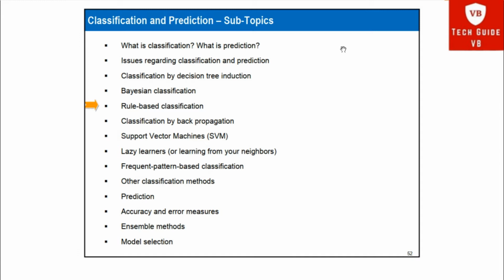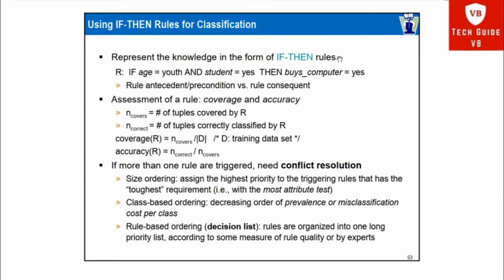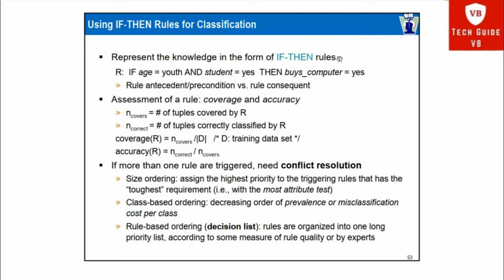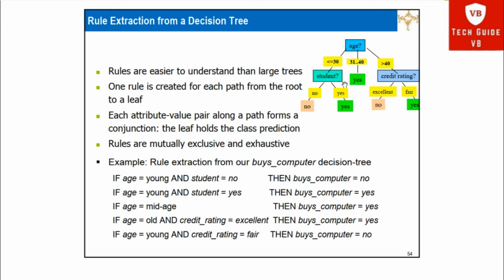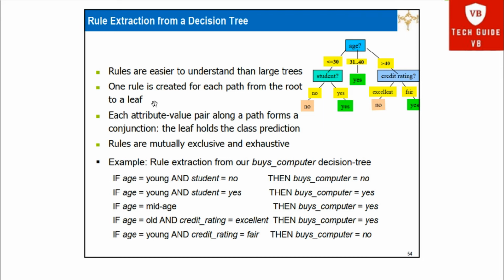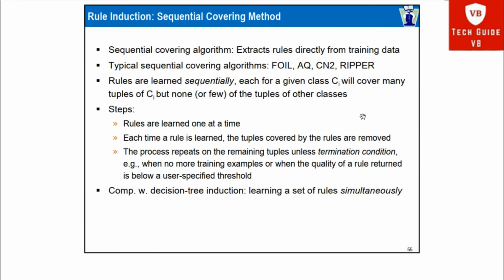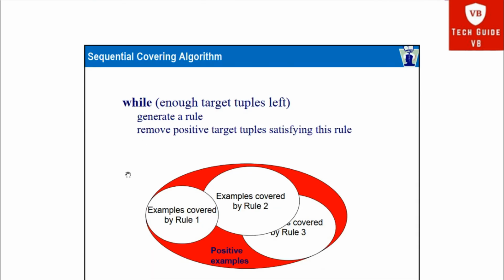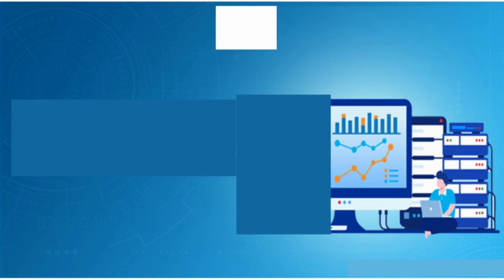Rule-based classification | Rule Extraction | Sequential Covering Algorithm | Data Mining part 18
In this video, you will learn Rule-based classification in Data Mining | Rule Extraction from a Decision Tree. Rule Induction: Sequential Covering Method. Using IF-THEN Rules for Classification. Sequential Covering Algorithm. Data Mining part 18. @OrangeDataMining

Your Queries-
tech guide vb
rule-based classification in data mining
rule extraction from a decision tree
rule induction sequential covering method
using IF-THEN rules for classification
sequential covering algorithm
data mining part 18
sequential covering method
sequential covering
rule induction
rule extraction
rule-based classification
rule based classification
classification
data mining concepts and techniques
classification and prediction
classification in data mining